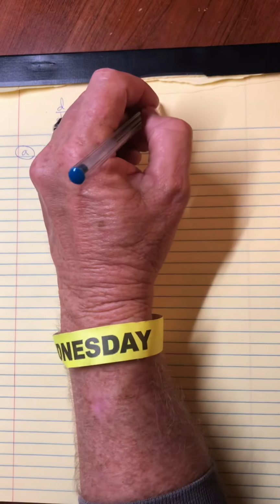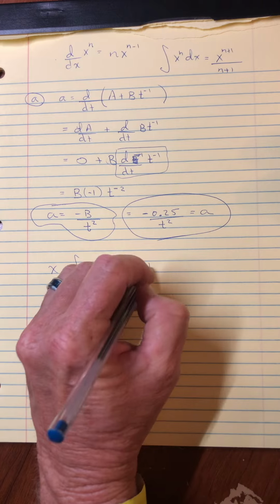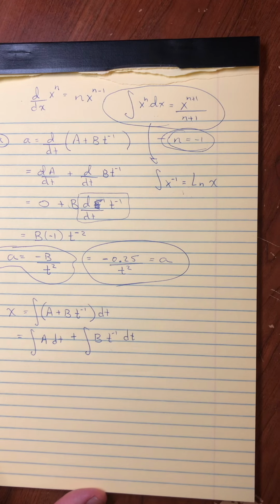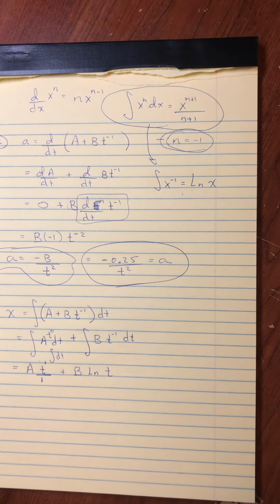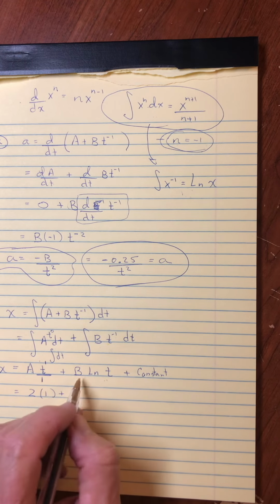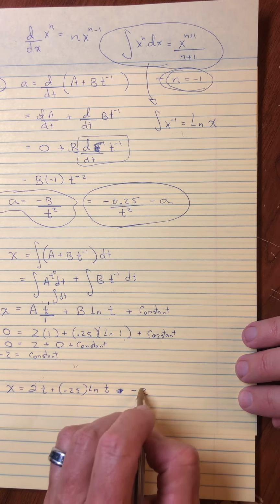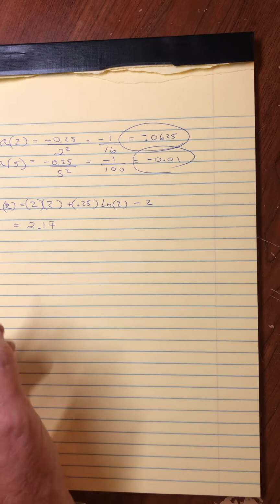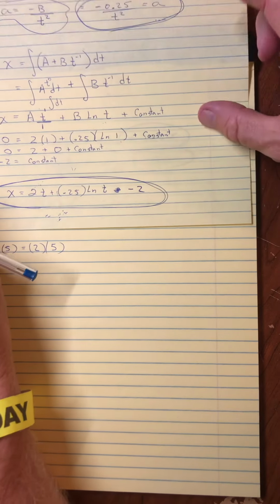Physics 110 chapter 2 (university physics chapter 3) problem 80